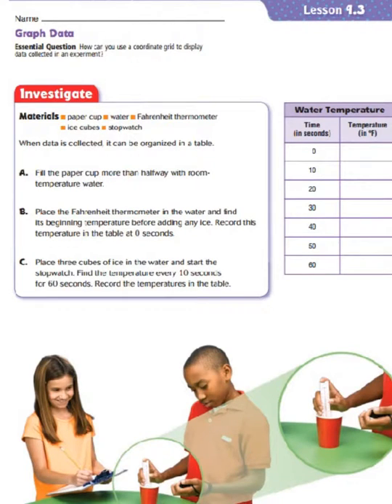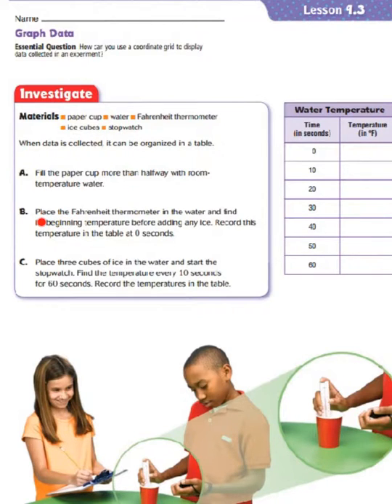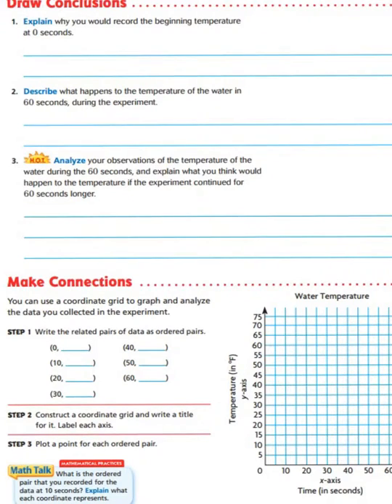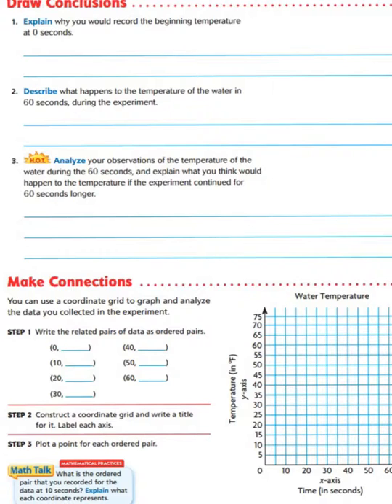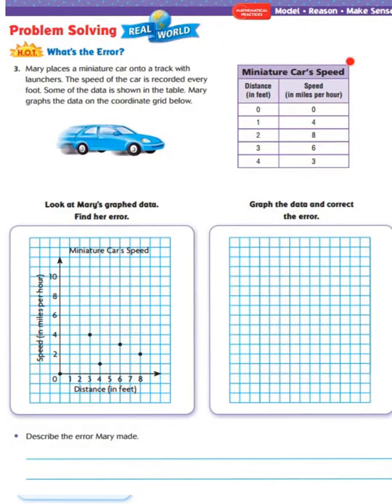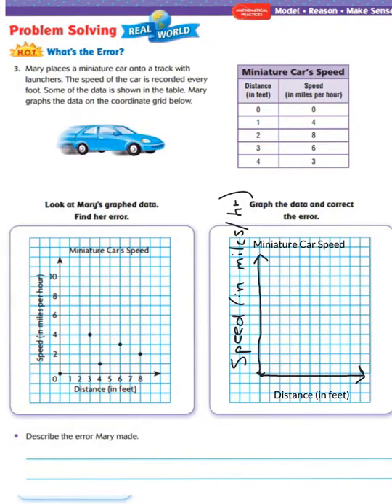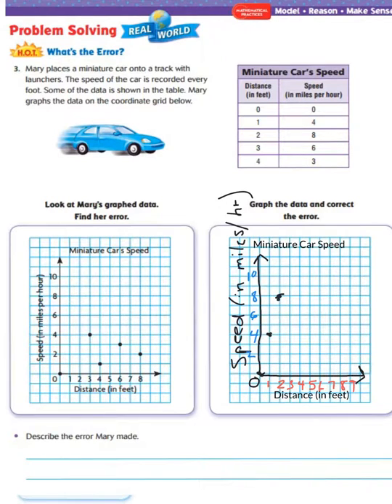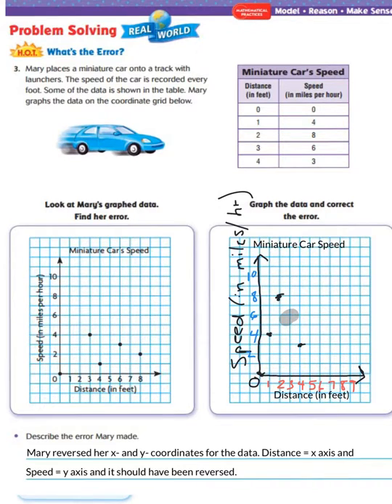Lesson 9.3 Graph Data